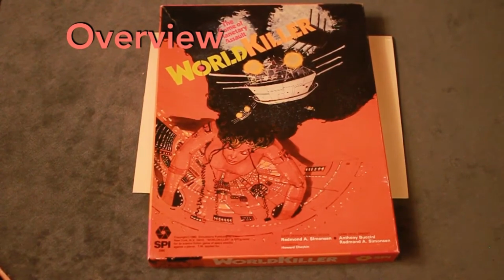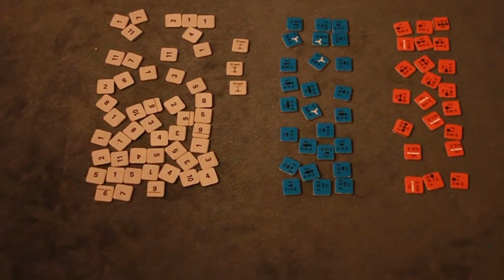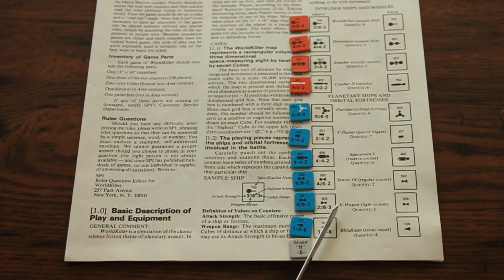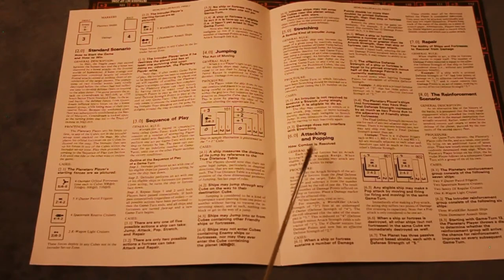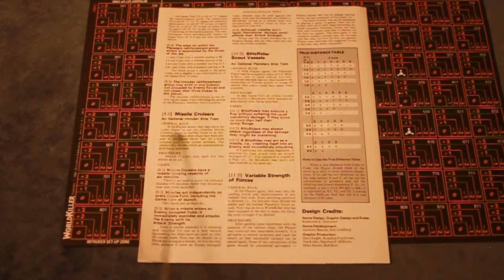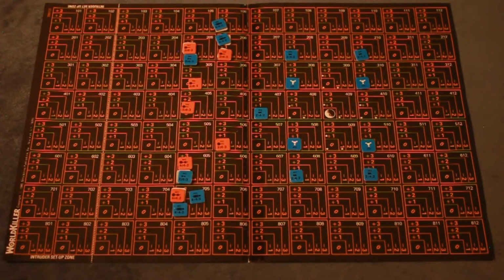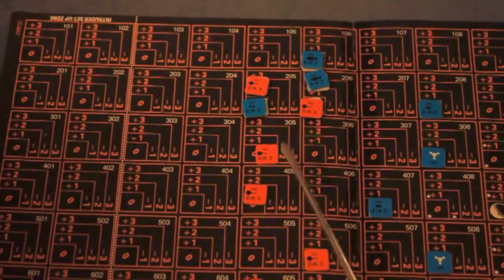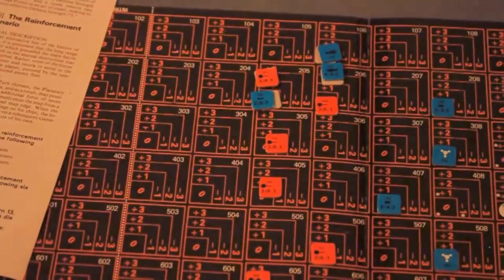WorldKiller (SPI) Review & How to Play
WorldKiller from SPI, 1980. A quick play tactical space combat game with some interesting combat mechanics. This Sci Fi game review & play includes an example of play and a review.
Overview 0:10, Components 1:18, Setup and Play 6:27, Conclusion 11:31.

2 player game.